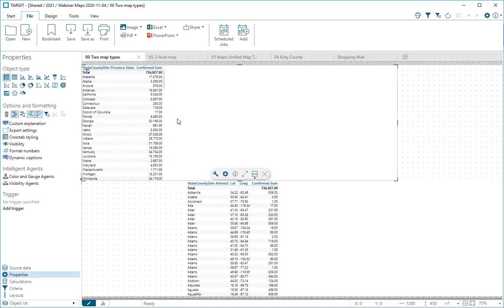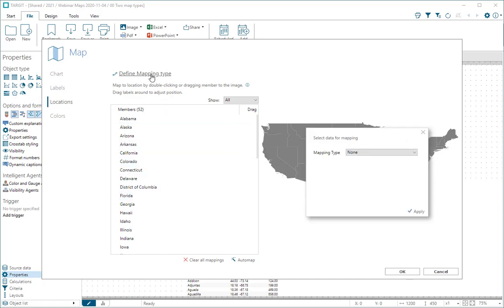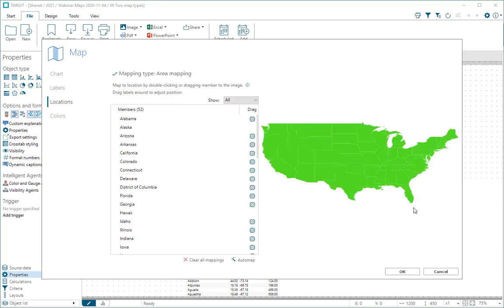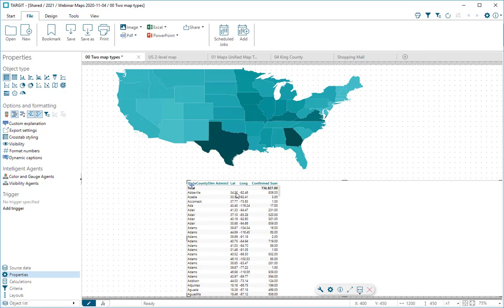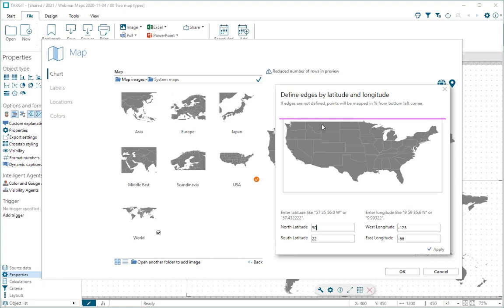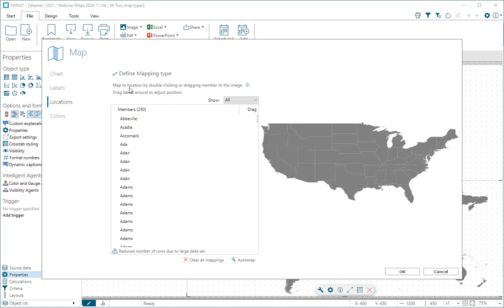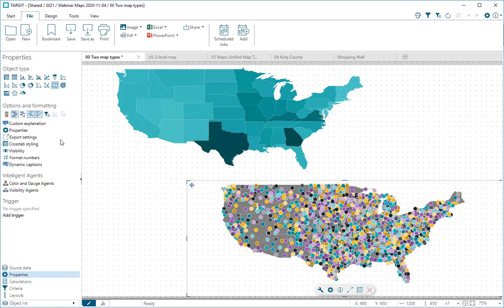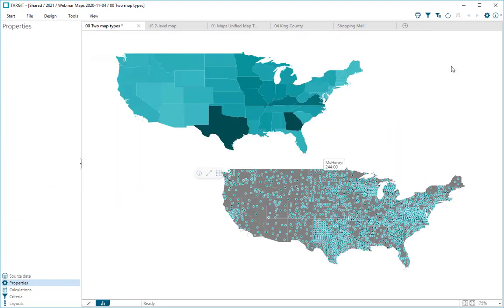News 2021 Maps Area and Longitude and Latitude